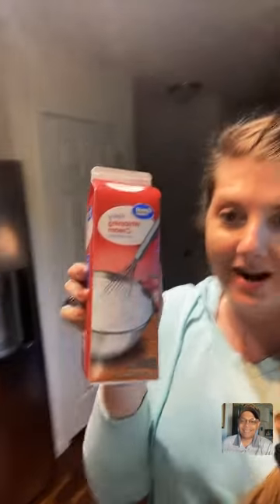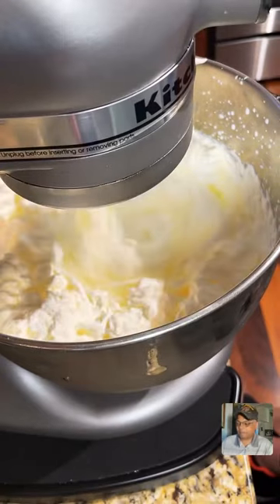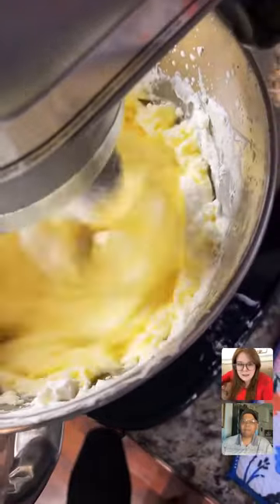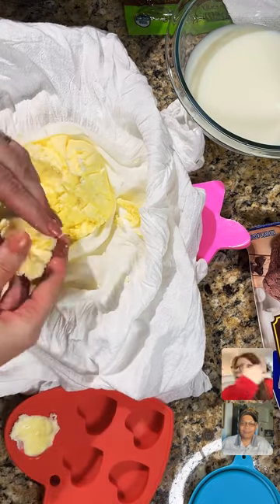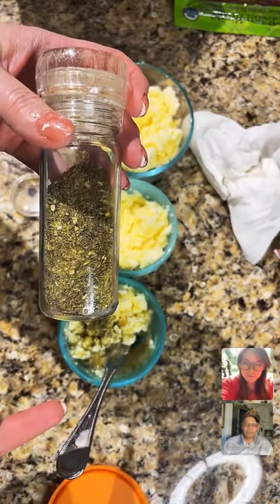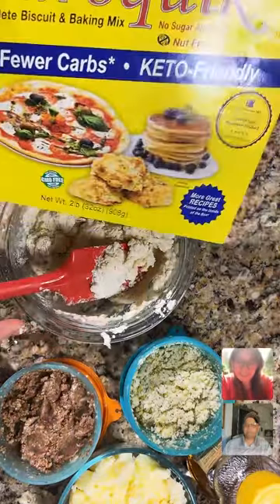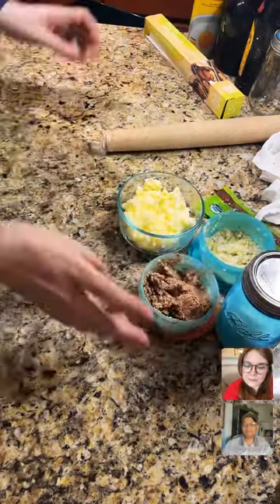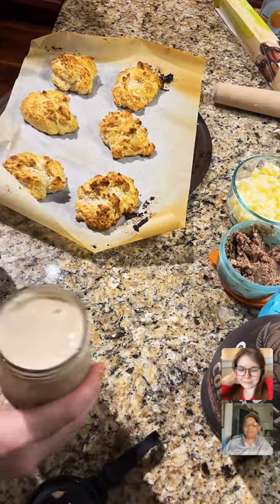Making Butter With Christine